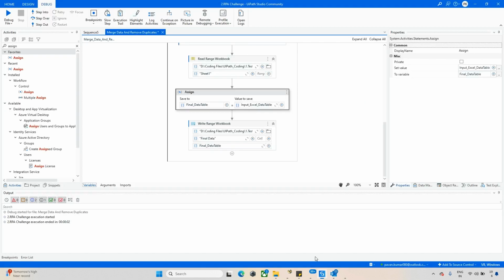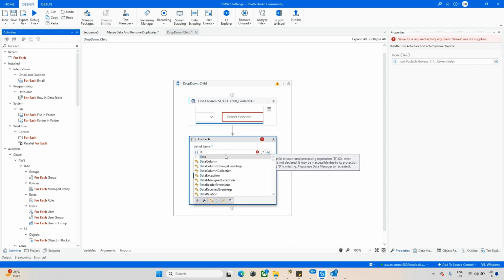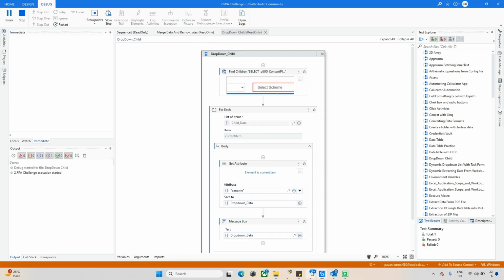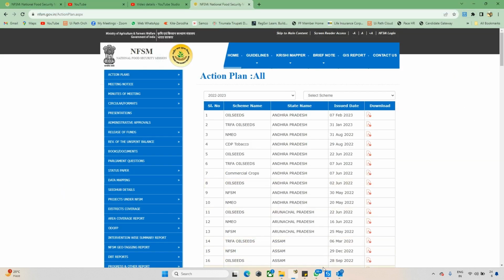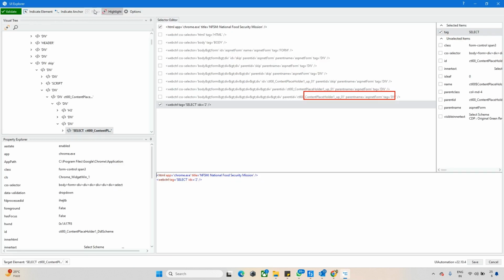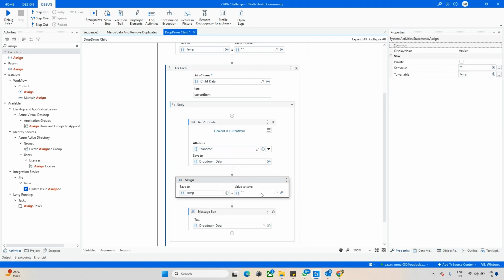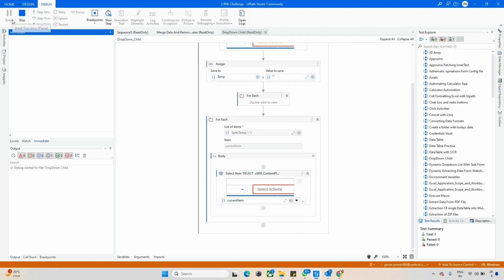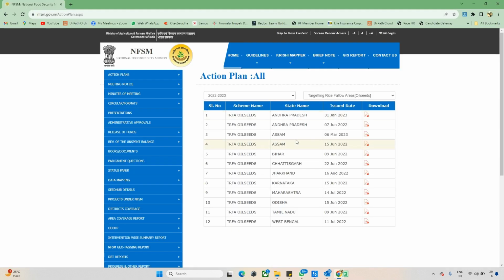Select drop dynamically Find children and get attribute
Select drop dynamicallyFind children and get attribute

Remove Duplicate Query:- Input_Excel_DataTable.AsEnumerable.GroupBy(Function (row) New With {key.column1=row("GST Invoice No."),key.column2=row("Place_of_Supply_State_Code"),key.column3=row("Business Place")}).Select(Function (Group)group.first()).copytodatatable